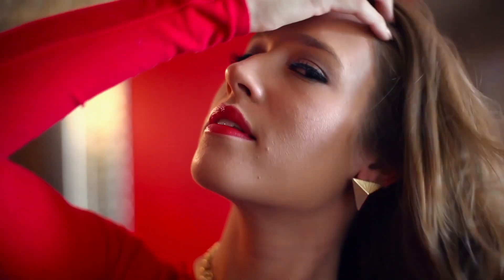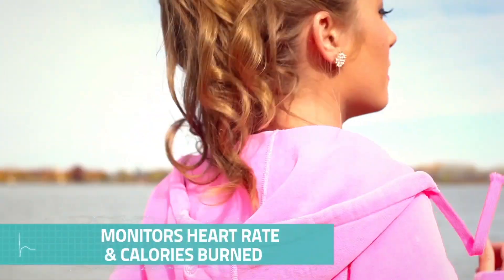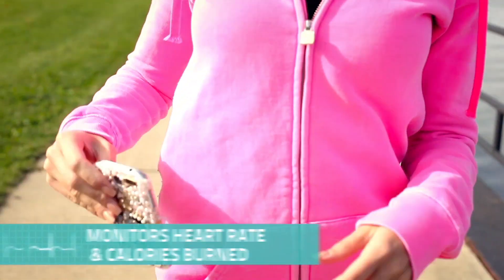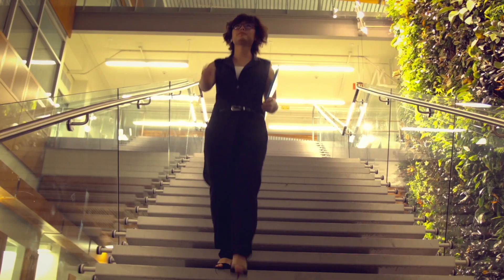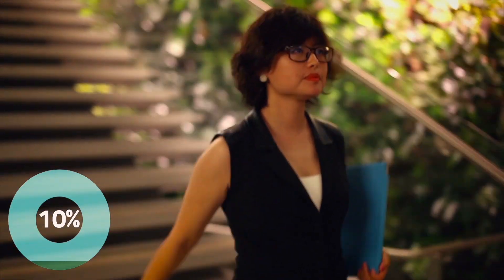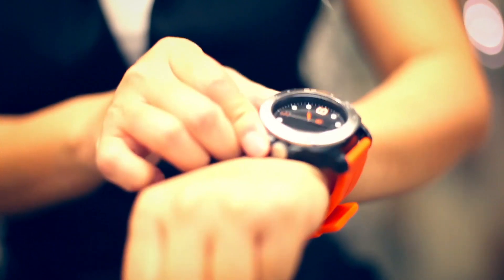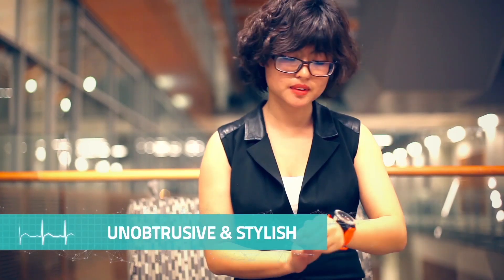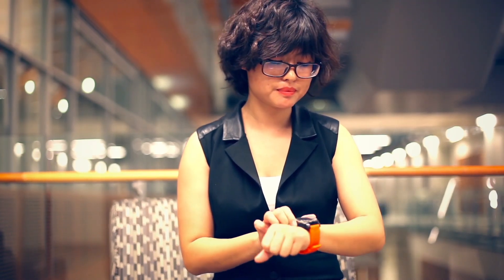Ear-O-Smart Overview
Coined as, “the world’s first smart earring,” Ear-O-Smart is designed for specifically for women and integrates both fashion and technology to monitor heart rate, activity tracker, and calories burned.

Ear-O-Smart is filling a significant gap in the wearable technology market for women (51.7%). Currently, there is no other wearable device on the market today designed specifically for women. In fact, the majority of wrist-based wearable devices are bulky and designed to be unisex at best, then offered in a few ultra-feminine colours that are unappealing to most women. In addition, the bulky size and looser fit of these wearables leads to discomfort and poor quality of contact between the wrist and the device for most women. The result – aside from reduced accuracy of data – is reduced use of the product itself.

Ear-O-Smart is the first solution for women to monitor heart rate, calories burned, and activity data from morning to night with superior accuracy, comfort, and style.